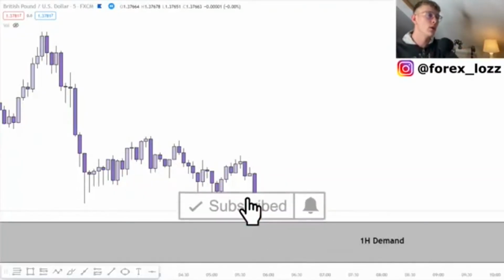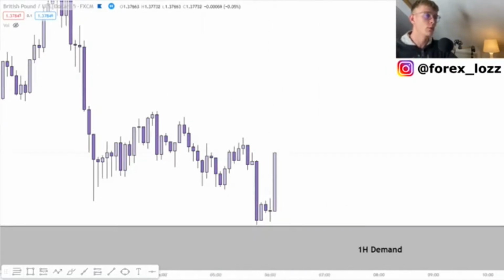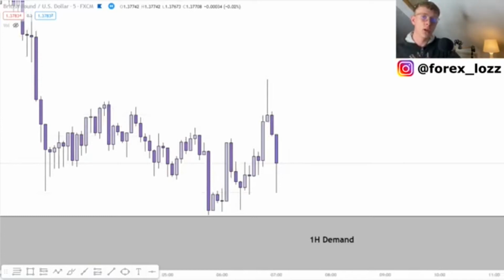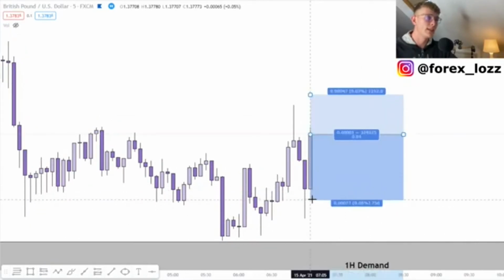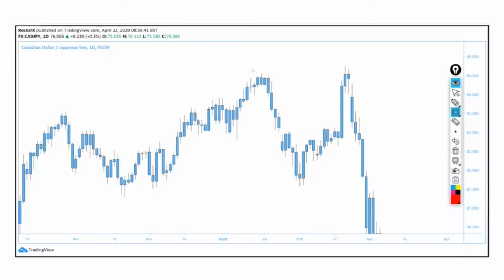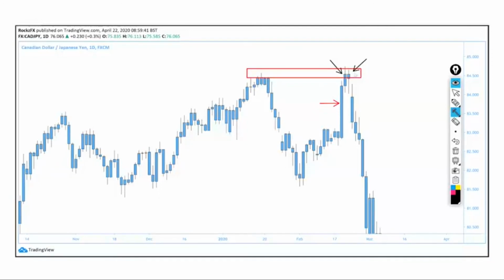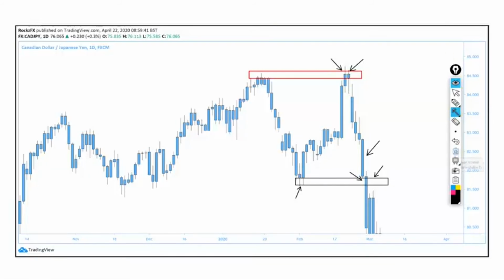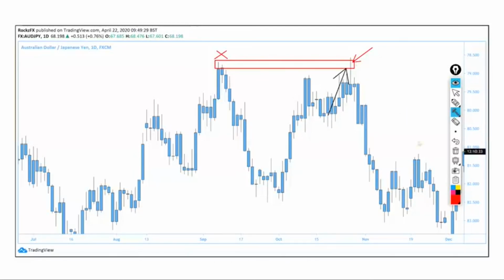Key levels Support & Resistance, Explained(2022-2023)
st on your hotforex account, hotforex will automatically fund your account with a 50/100% bonus of the amount you invested. eg, when you deposit $50, an extra $25/$50 wiFor hotforex.com 100% deposit bonus account registration, click on the link below.
Why you should open an account with hotforex:
ll be credited to your account as a bonus so now you have $75-$100 in your account to trade with.                           2. Copy trading/auto trading= Hotforex gives beginners an opportunity to make money while they learning, by applying for copy trading. how it works its simple, hotforex top traders help new traders by sharing signals/trades, you can also link your account with a pro trader of your choice as well as set your risk for each position you automatically copy or if you really good in trading you can create a follower account on hotforex dashboard and get a commission from the company for assisting new traders that will follow your strategy and trades.                                                                                                                                                       3. Competition/Rewards= Hotforex give traders an opportunity to compete and receive rewards for trading activities.                                                                                                             4. Manager assistance= hotforex managers will assist you on everything, including helping with the registration process, news updates, and if you are new in trading, they can help you with the tutorials and tools for you to become much better.                                                               5.
-Key levels, support & resistance, this video explains what are key levels, how to spot them and how to draw them as well as how to use them, how they differ from different pairs, which time frame to use for spotting those levels. etc. what's fascinating about this video, it is that there are 2 professional traders explaining what are key levels in their own individual creative way and that's more reliable and reasonable for every one to be able to understand properly.